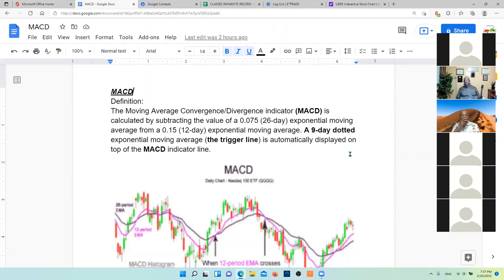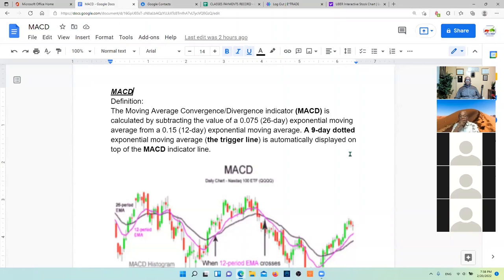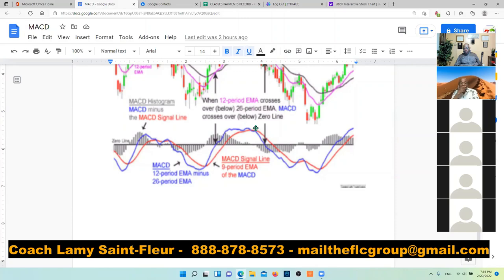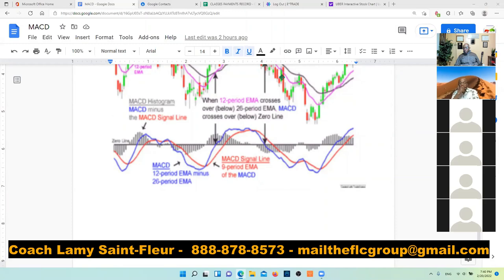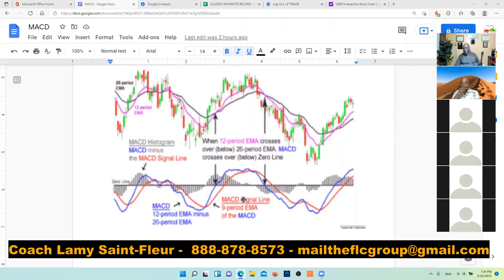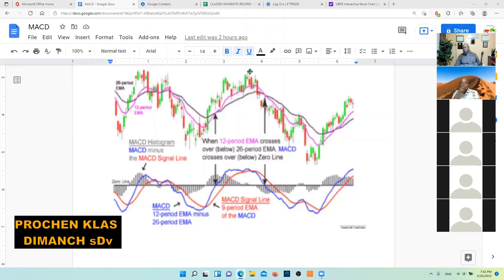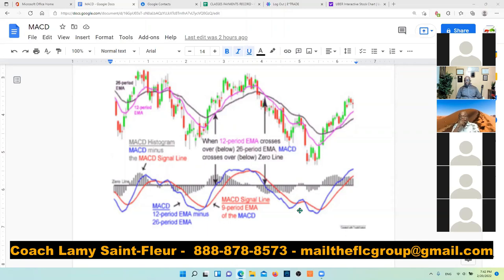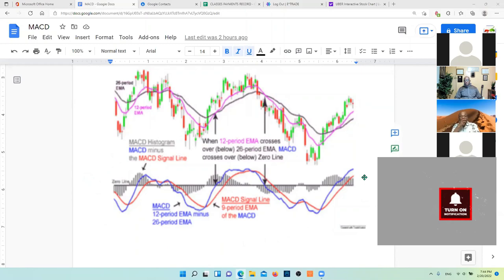MACD STRATEGIE 100% PROFIT